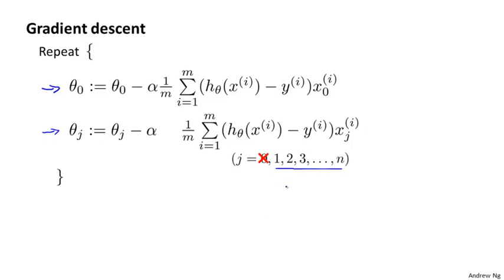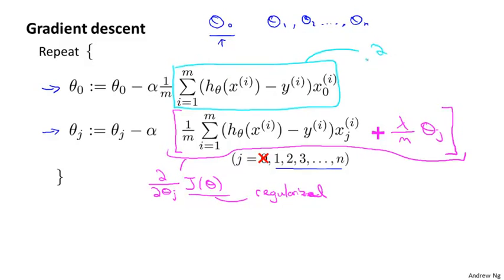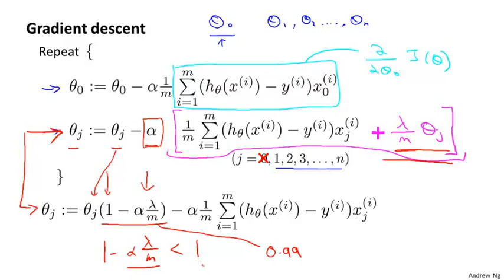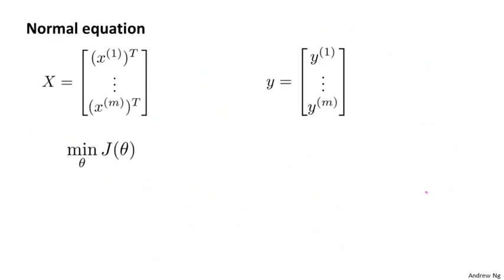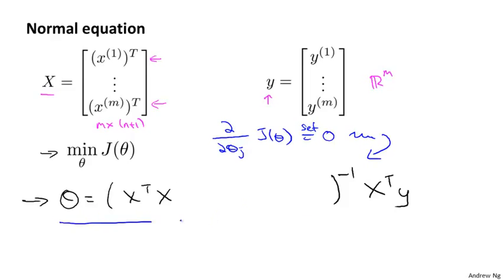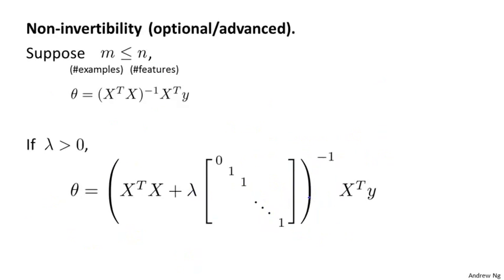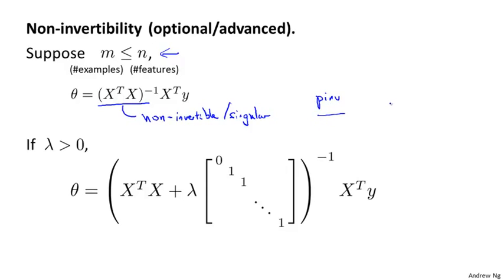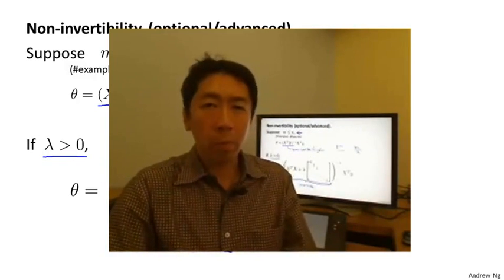7 3 Regularized Linear Regression 11 min)